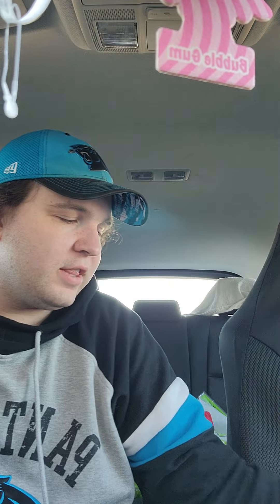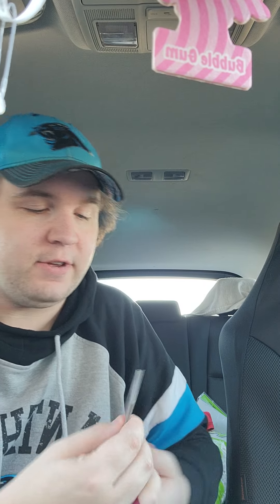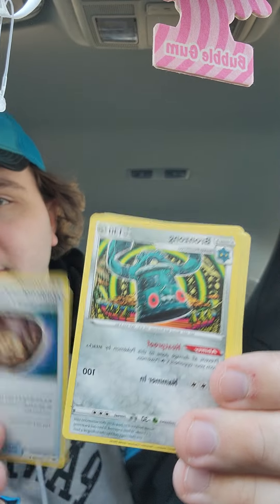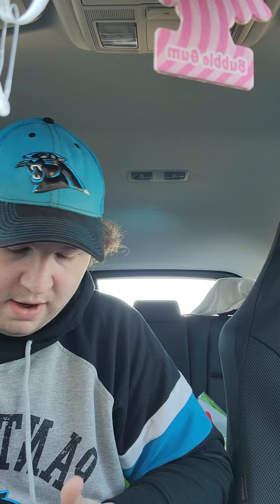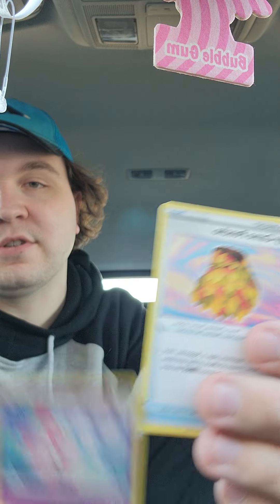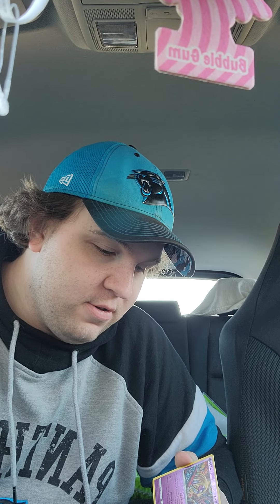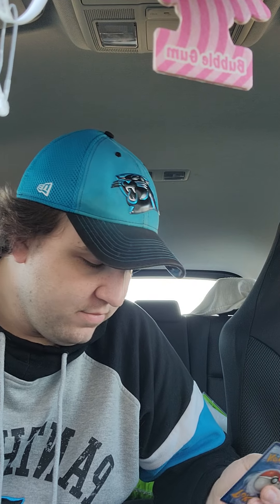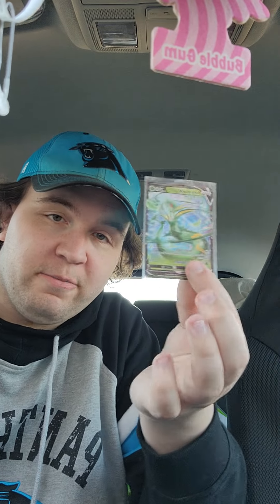What's Up With Pokémon Cards At Dollar General?!